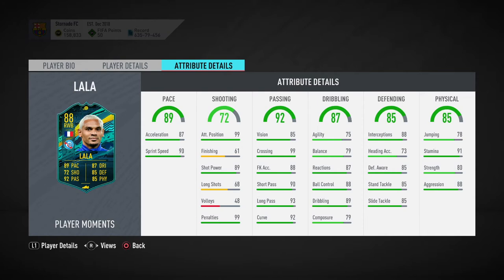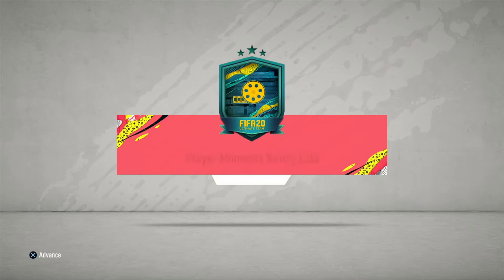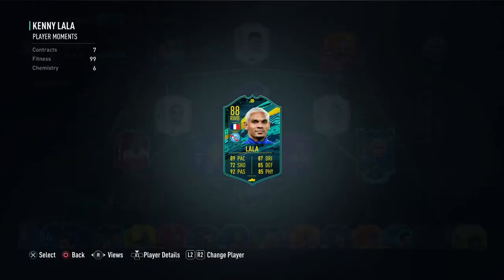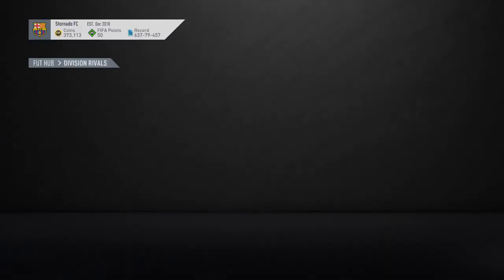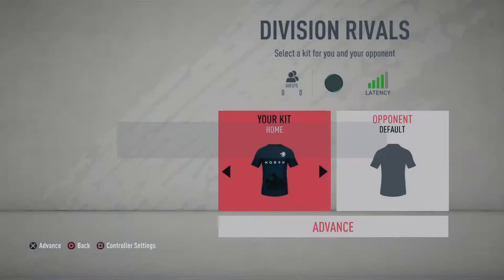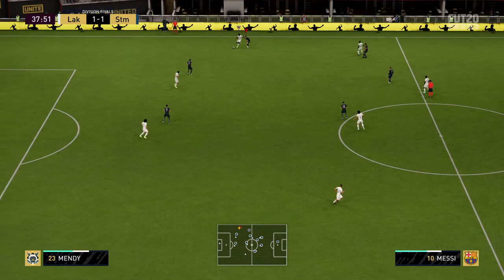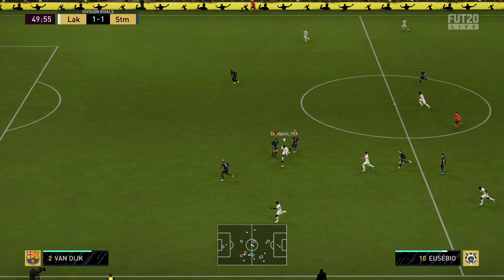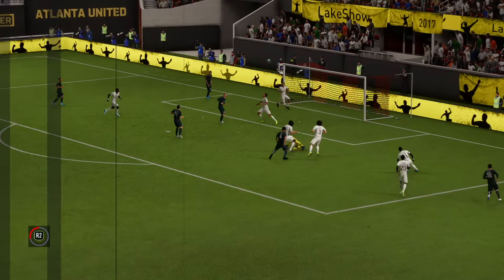Player Moments Kenny Lala SBC + Review - Is he worth it? - Highlights - FIFA 20 Ultimate Team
We complete the player moments SBC of Kenny Lala in FIFA 20 Ultimate Team. Highlights of one game played with him. Was he worth it? ..